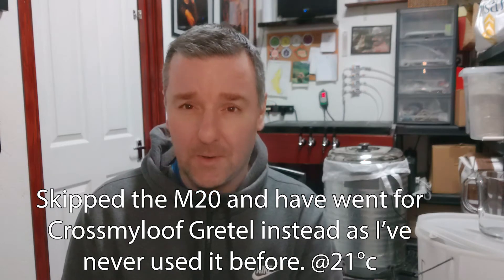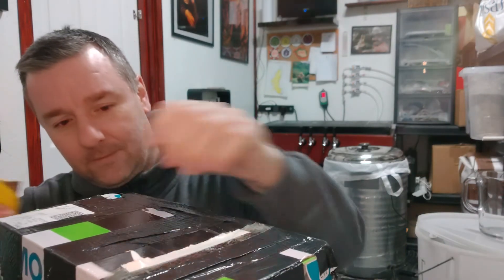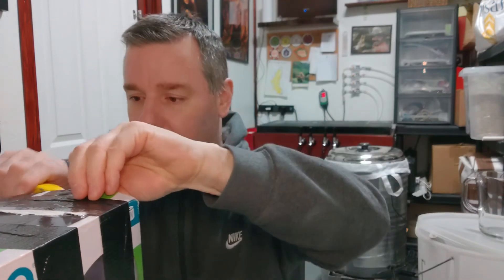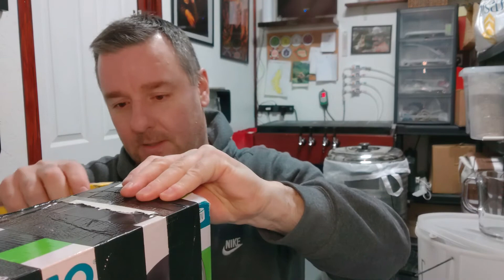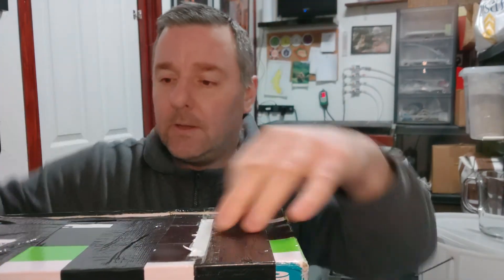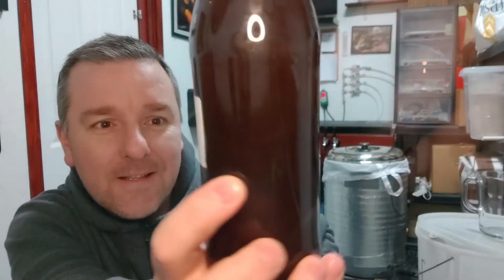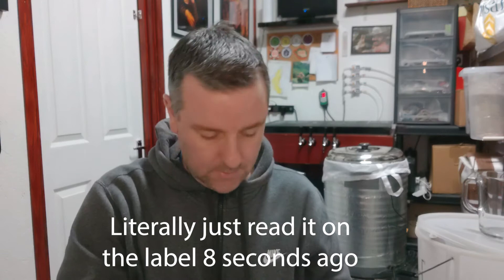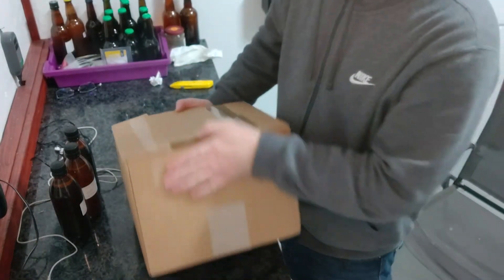HBW 190 - Updates, beermail and brewing a hefeweizen.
Just checking in after a few weeks off and trying to get back into the swing of making videos again.  It's a brew day but I'm not taking video footage other than what you can see in the background.

Thanks to Rick and David for the beermail, you can check out their channels below.